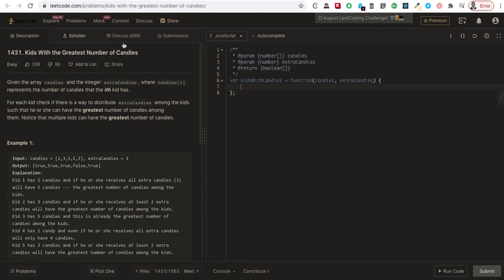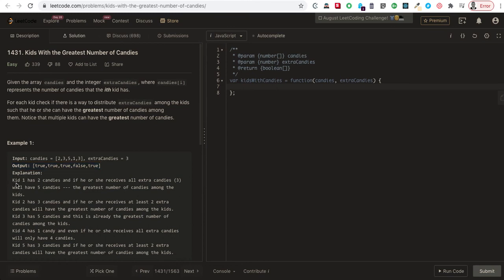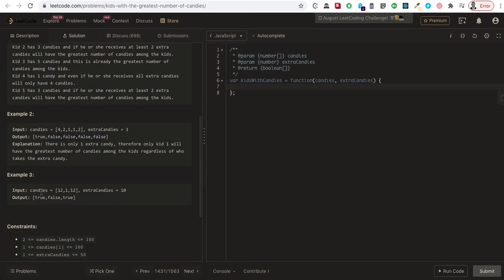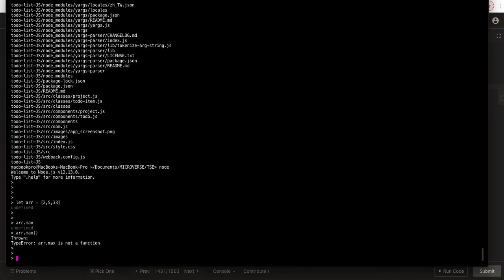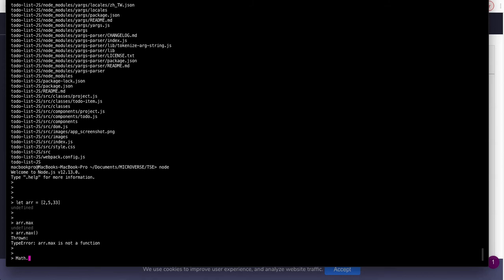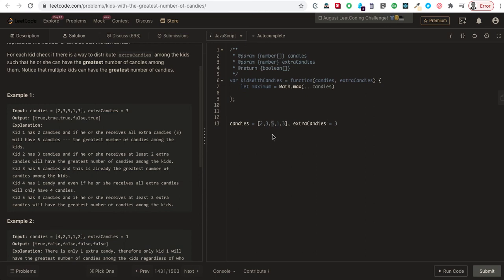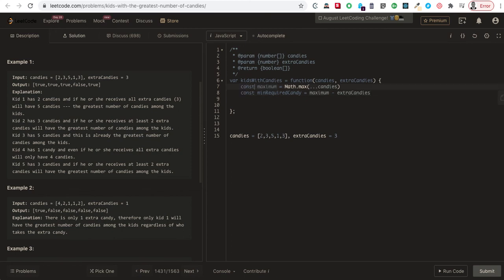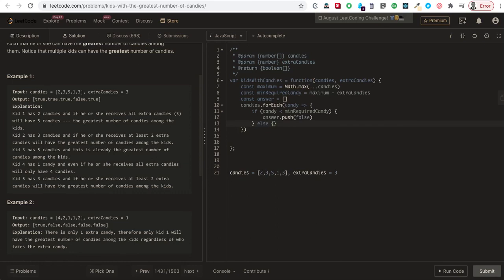Kids With the Greatest Number of Candies | Leetcode 1431 | javascript